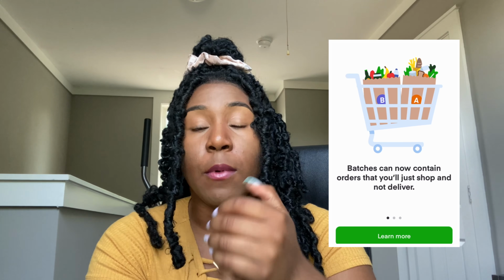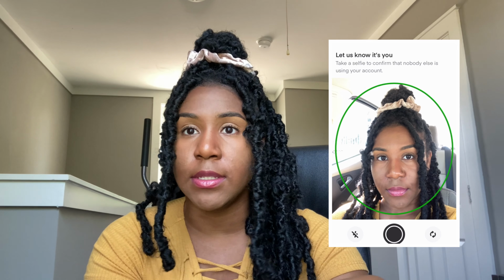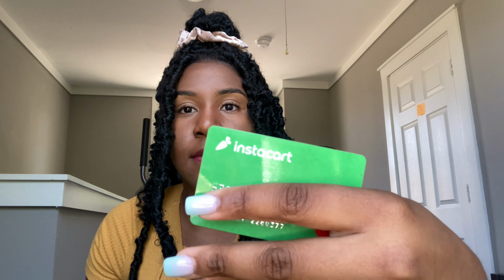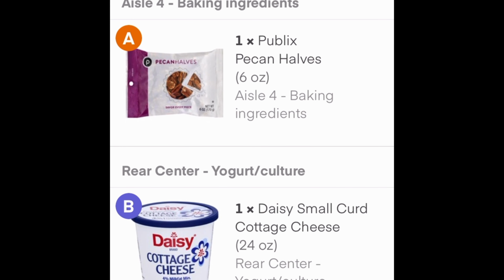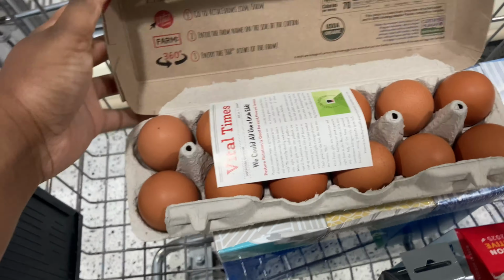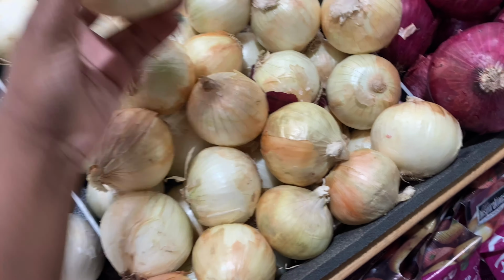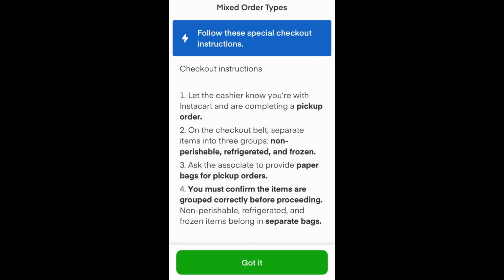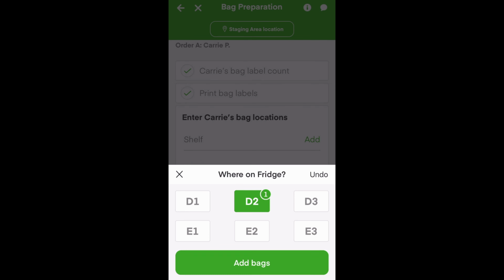INSTACART SHOPPER EXPERIENCE (VLOG)